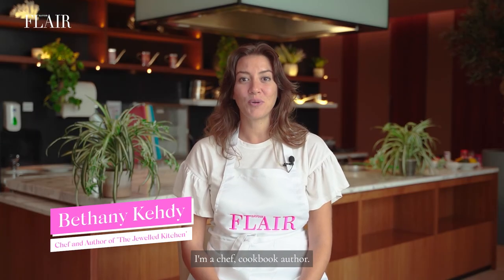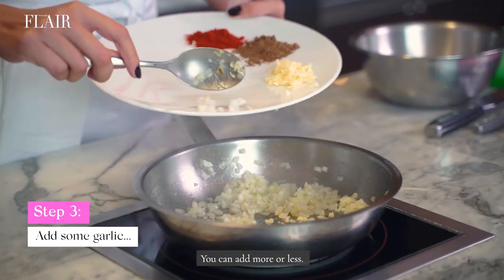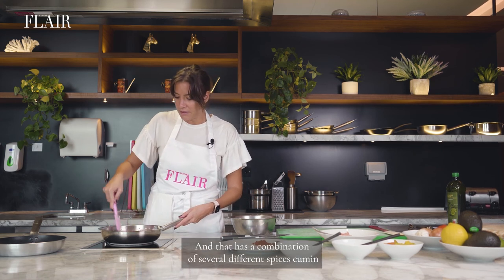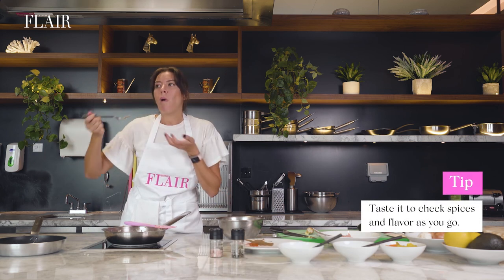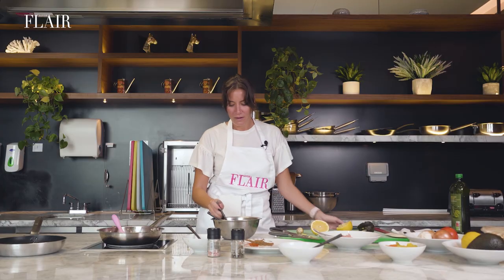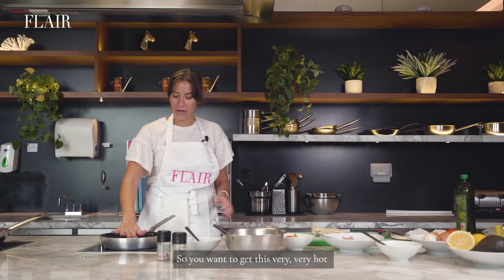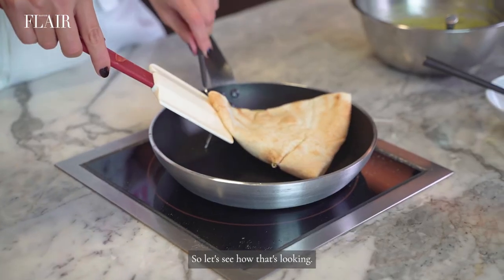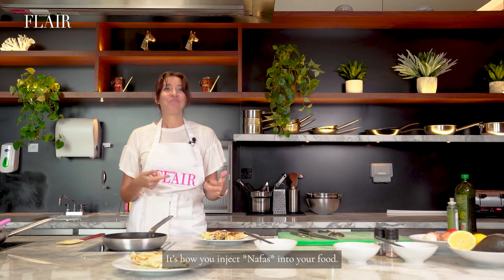AcquiredTaste: Chef Bethany Kehdy Puts Nafas into TikTok’s Viral Tortilla Hack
In this week's episode of Acquired Taste, celebrated chef and cookbook author Bethany Kehdy joins us in the kitchen to show us her own take on TikTok's viral tortilla hack. Watch how Chef Bethany inserts "nafas" into her tortilla using all the Middle Eastern spices we love. Try the recipe for yourself and tag AcquiredTaste and @SavoirFlair on social media so we can see how yours turned out.